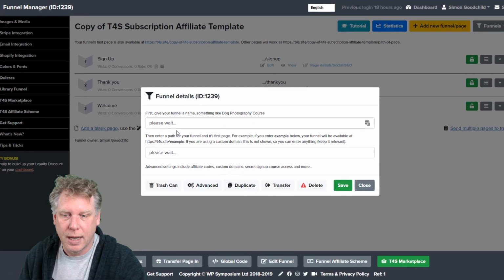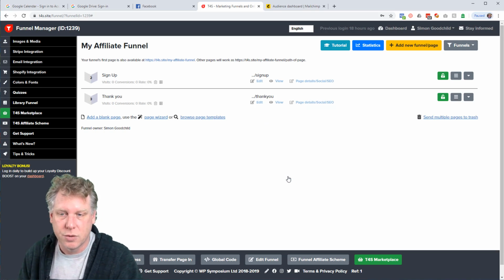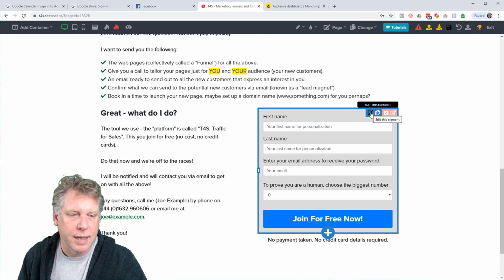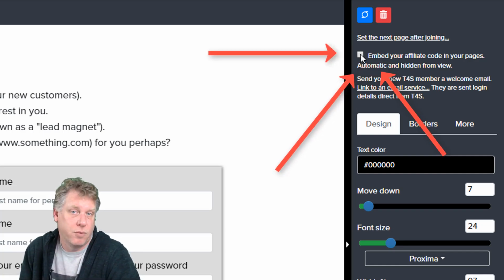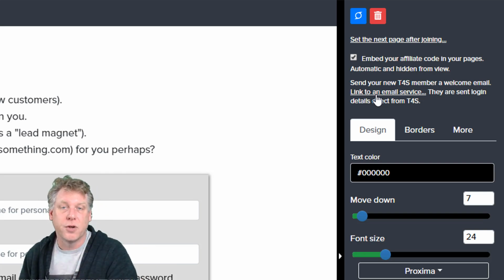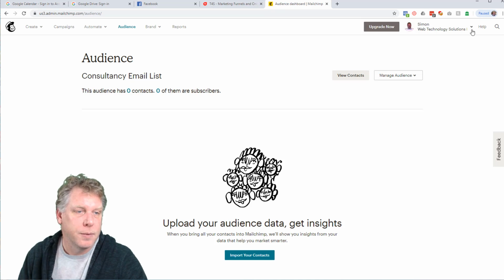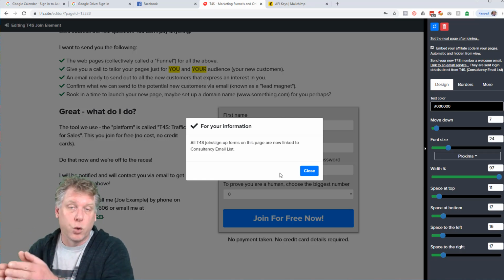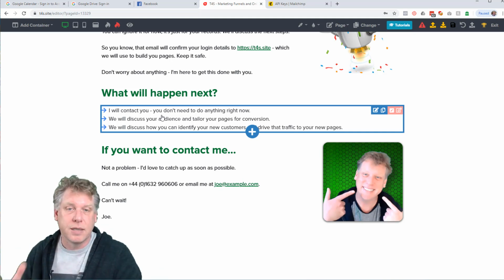bonus t4s affiliate scheme demo 1080p